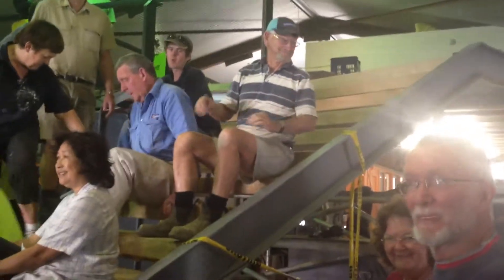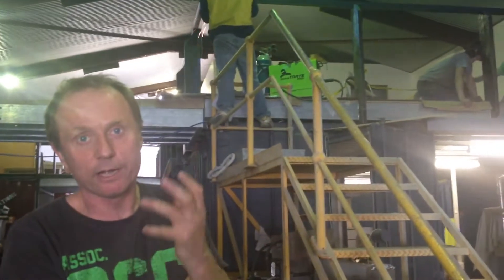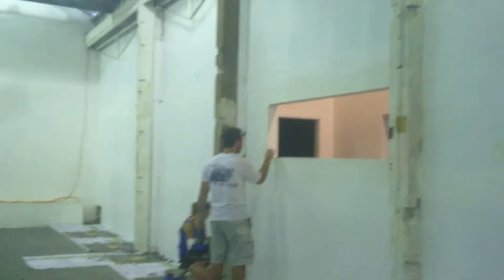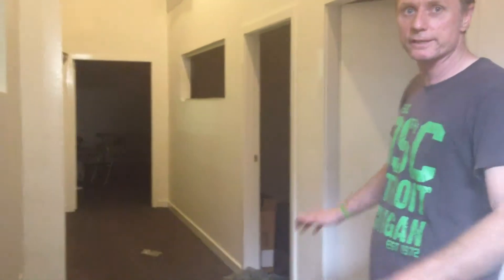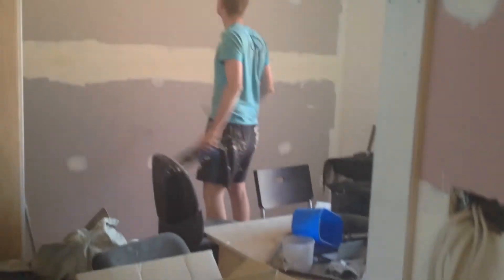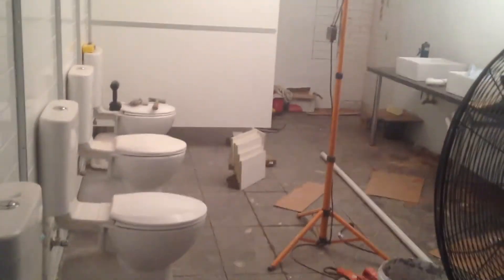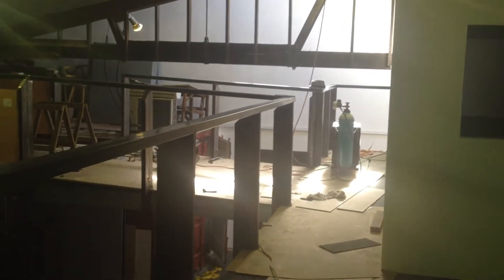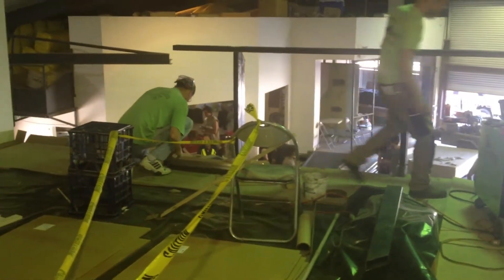20th Celebration - 24 hrs to go!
Our Director David Stephenson gives us a walk around of some of the incredible progress that we saw in the 24 hrs before our 20th Celebrations!